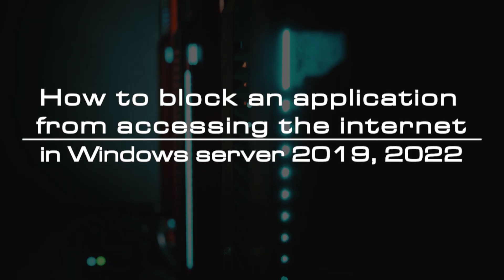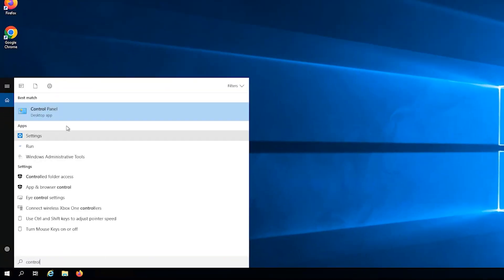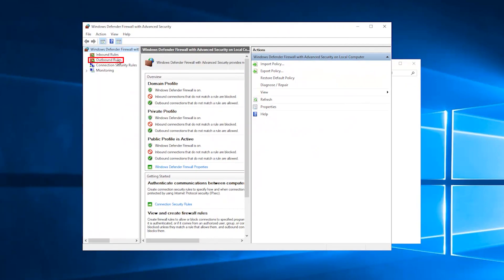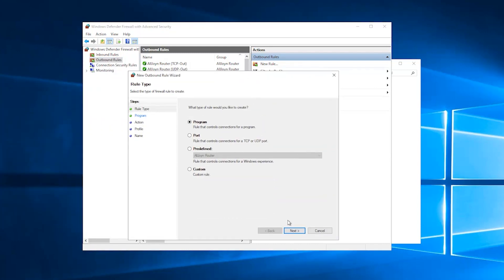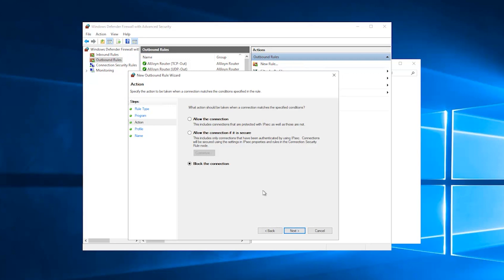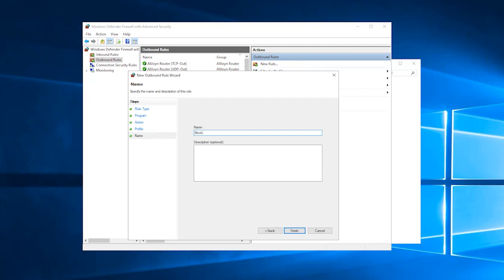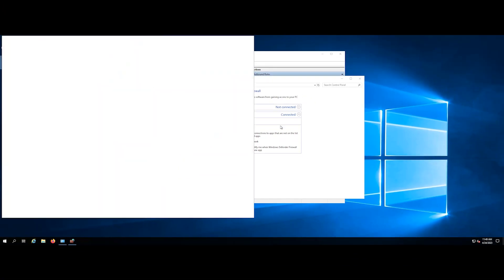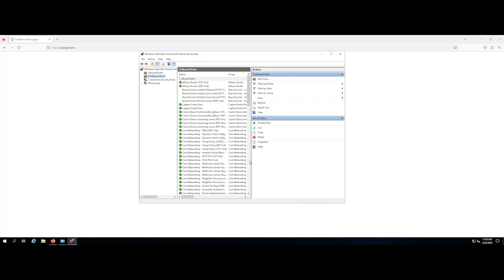How to block an application from accessing the internet in Windows Server 2019, 2022 | VPS Tutorial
Blocking a program from accessing the internet is pretty easy on Windows using the Windows Firewall. Windows Firewall can not only protect your computer from malware and other security threats but can also be configured to block any program from accessing the internet. That too, without using any third-party software.